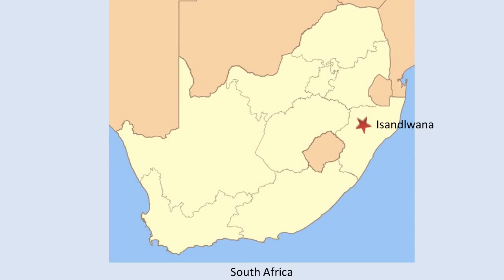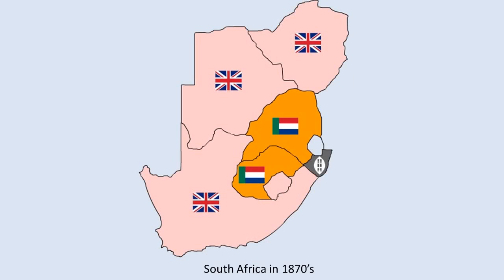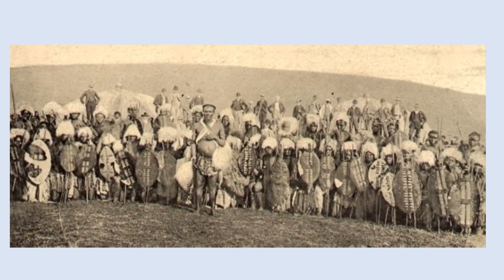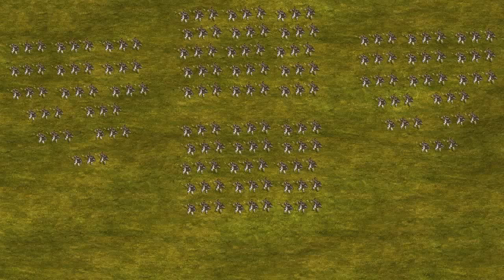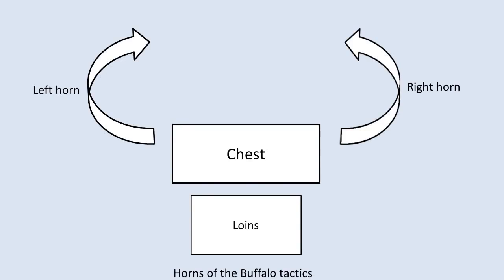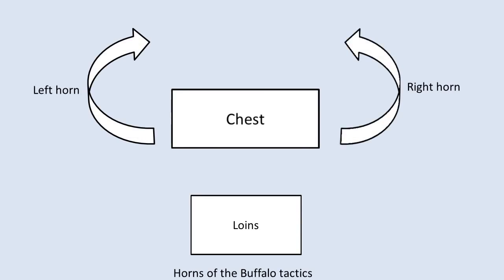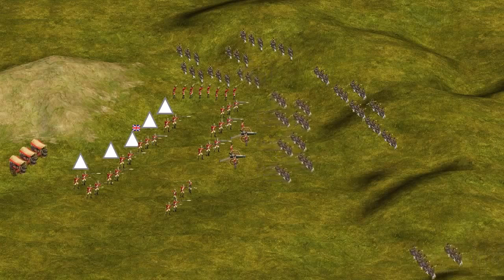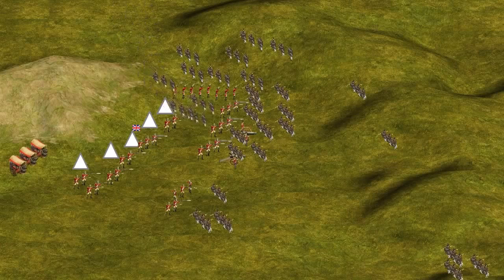Battle Stack: The Battle of Isandlwana - animated tactics video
The Battle of Isandlwana was fought between the British and Zulus in 1879. Find out what happened with this animated tactics video!